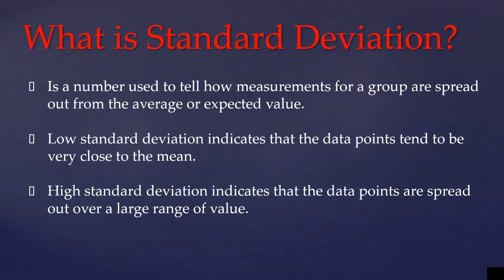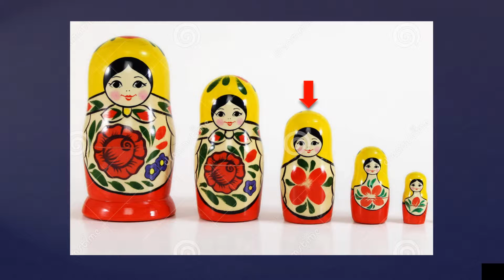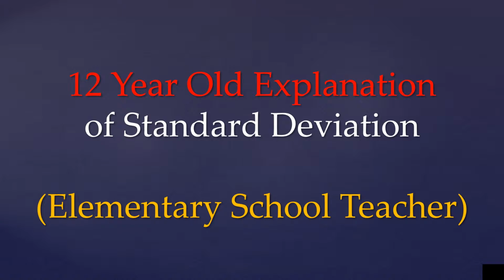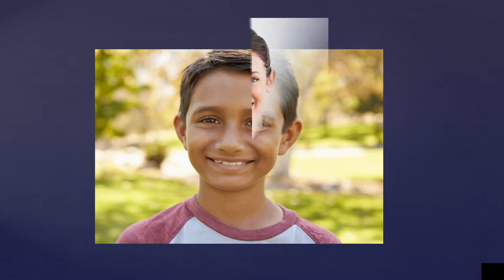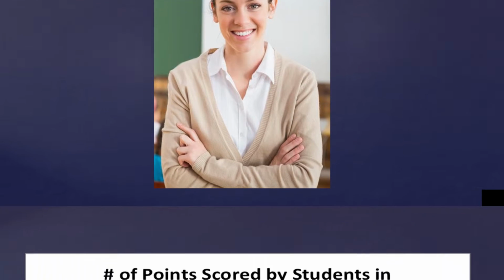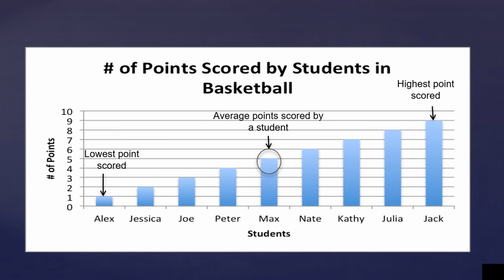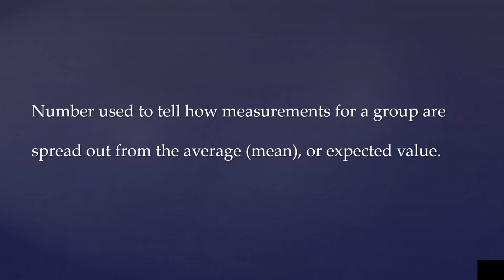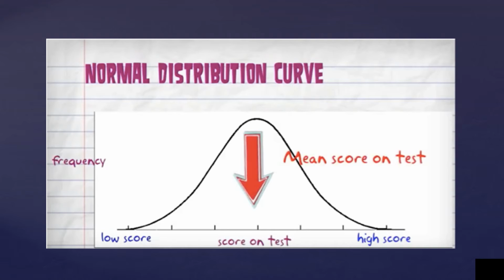Standard Deviation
Description